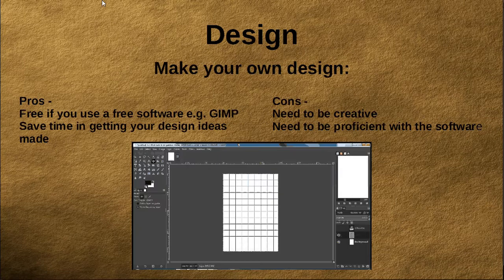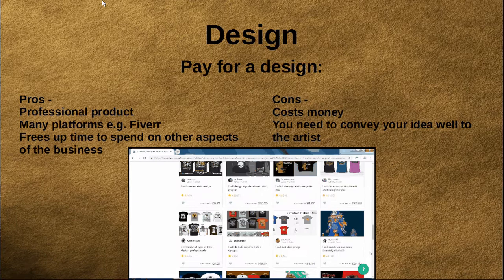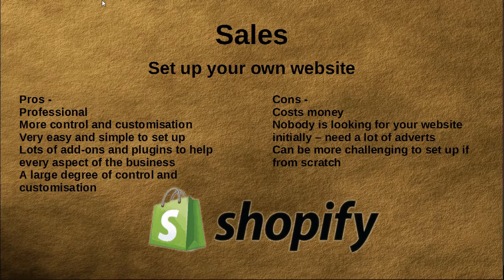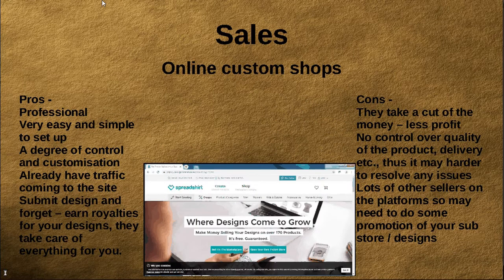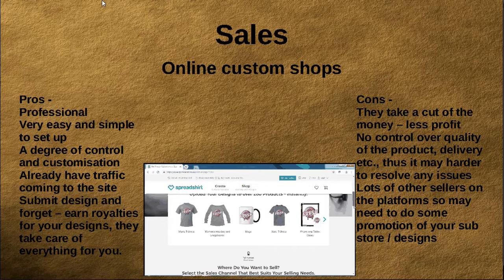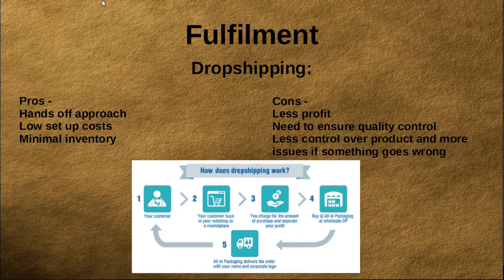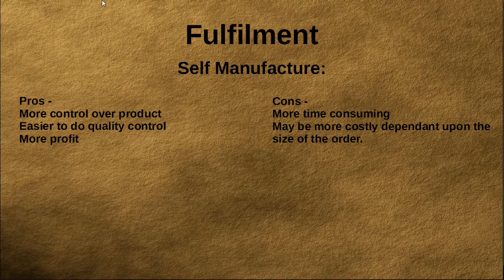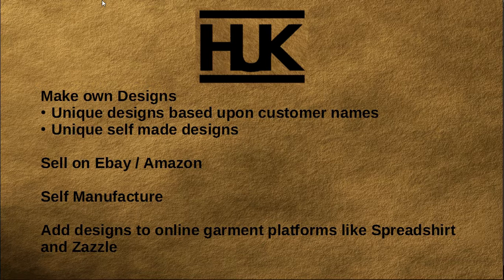Setting Up a T-shirt Business - Choosing Business Setup Strategy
Hustle UK, Setting up a T-shirt Business episode 2, covering different strategies from getting designs, setting up sales platforms, to fulfillment of orders.